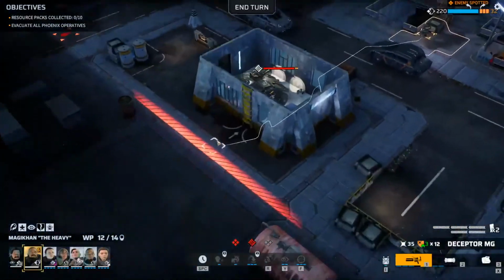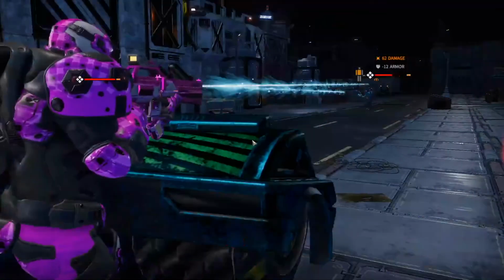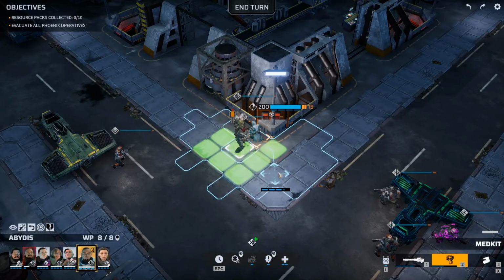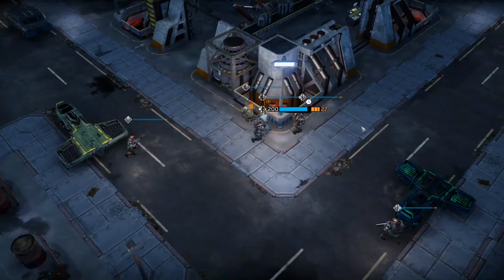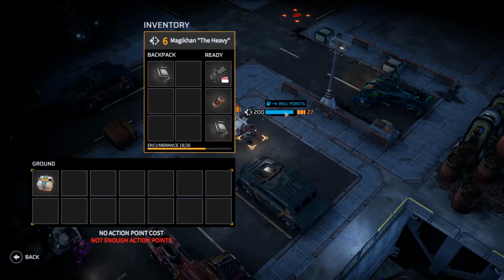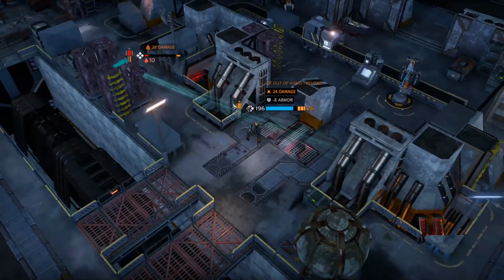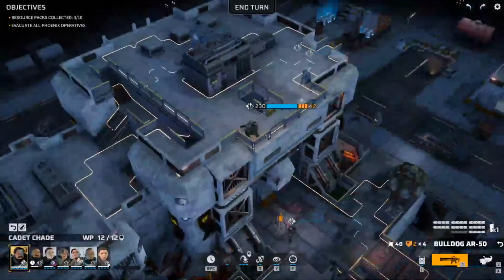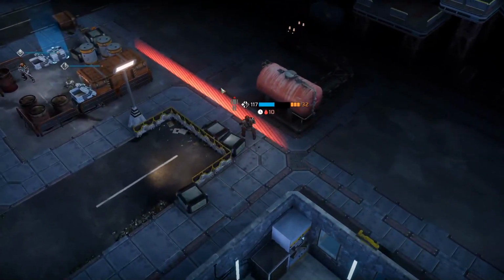Phoenix Point Legacy of the Ancients Update! Part 13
Phoenix Point: Legacy of the Ancients

"Phoenix Point is the new XCOM style game from the creator of the original X-COM series - with world based strategy and turn based tactics .

Phoenix Point is a strategy game with squad-based, turn-based tactical battles set in a devastated, future earth where an alien pandoravirus has mutated life forms and combined them with human intelligence."
-Phoenix Point

Join The Bushido Squad Today!